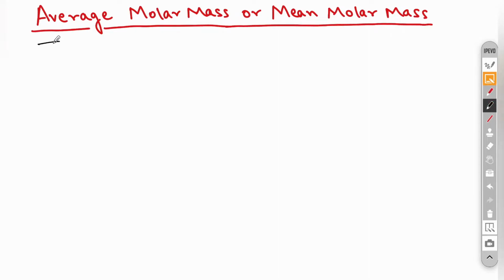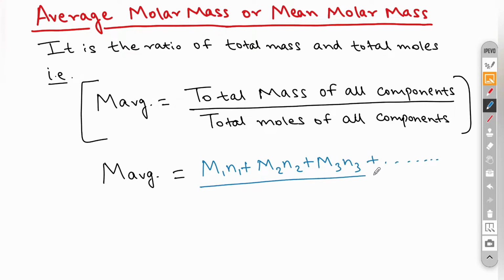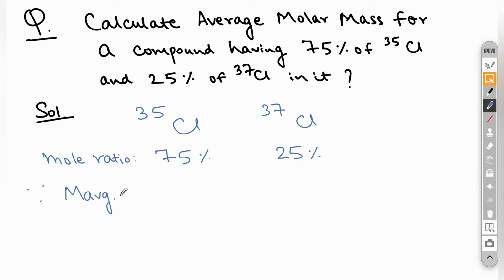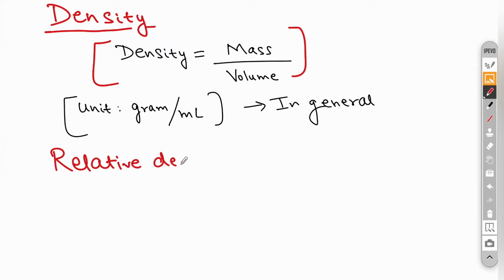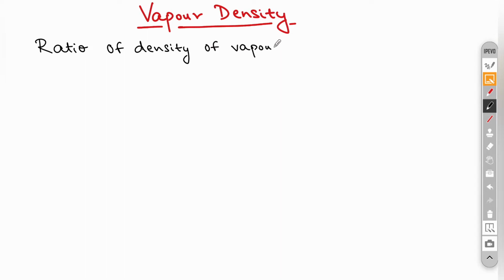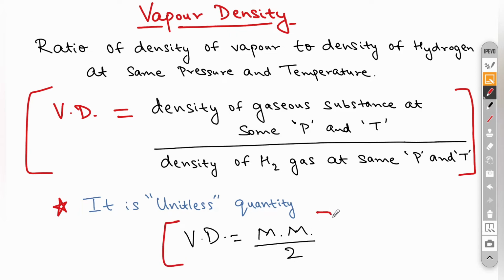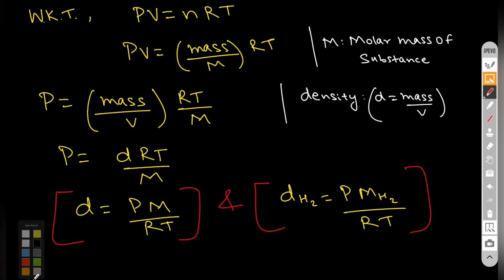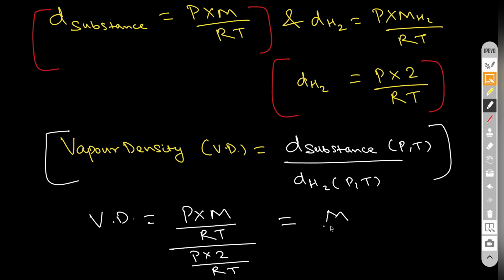Average Molar Mass and Concept of Density (Relative Density, Vapour Density) | Mole Concept | #2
Mole Concept Lecture 2
here, we discuss about Average or Mean Molar Mass as well as about various types of density (Relative Density, Vapour Density)